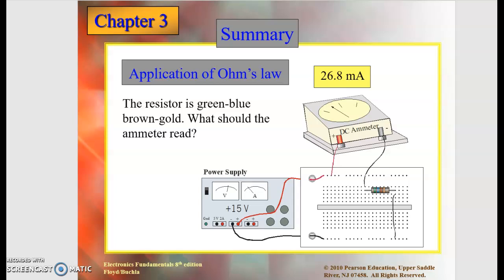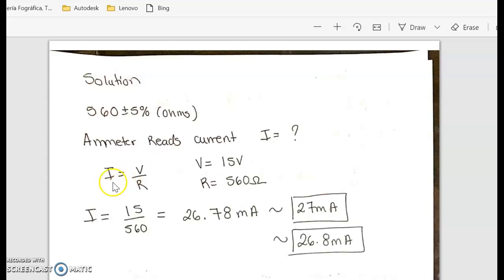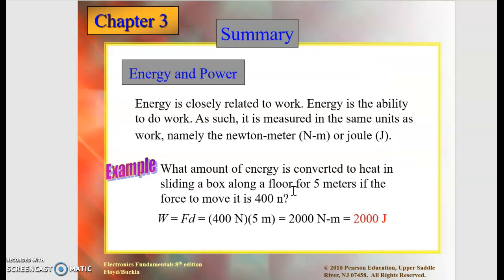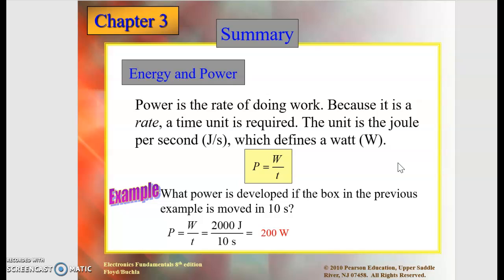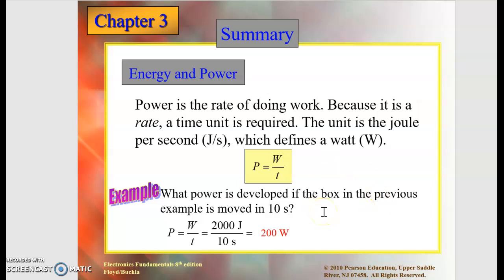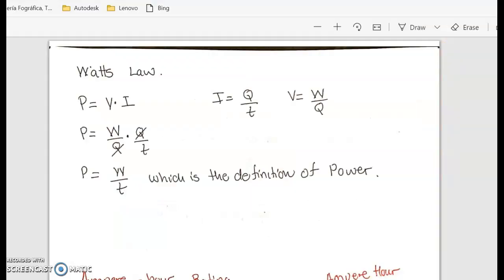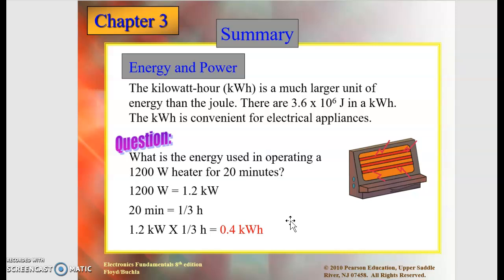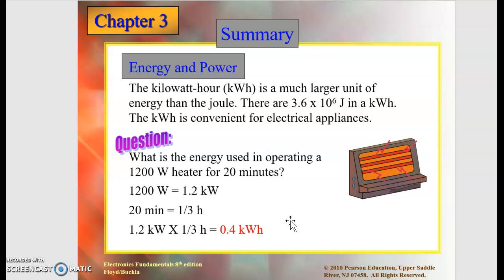power and Kwh